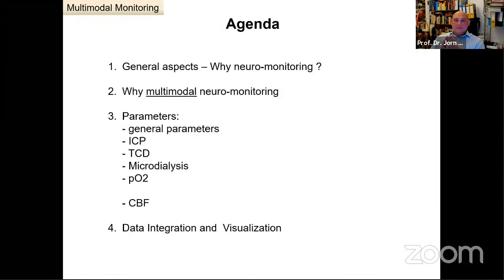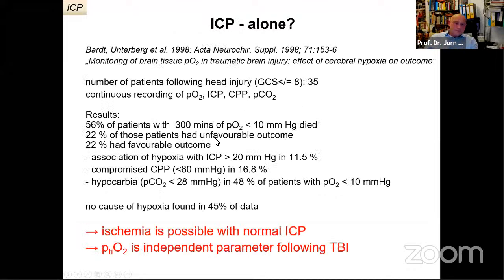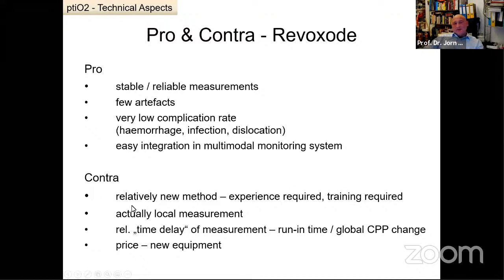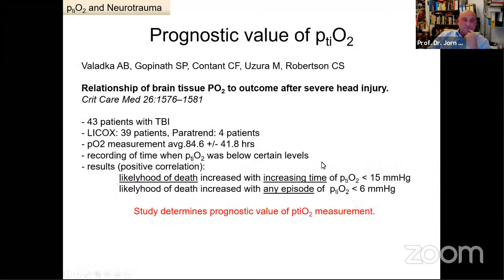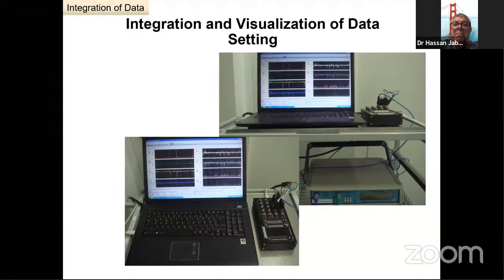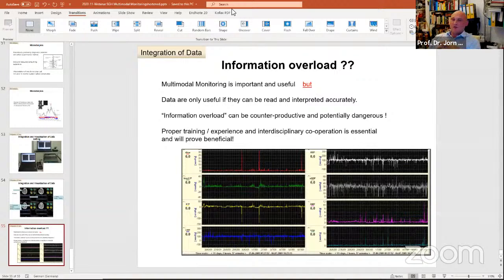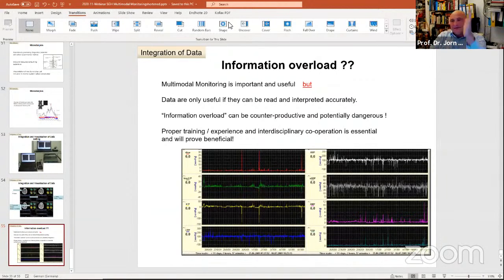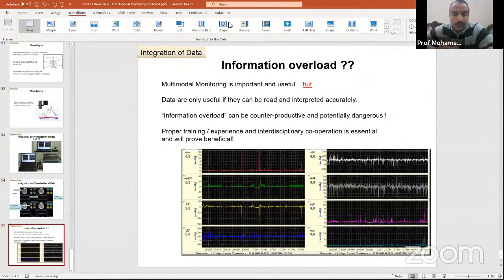Multimodal Neuromonitoring in Neurointensive Care - Do we need it?